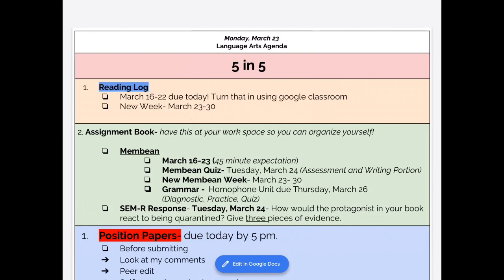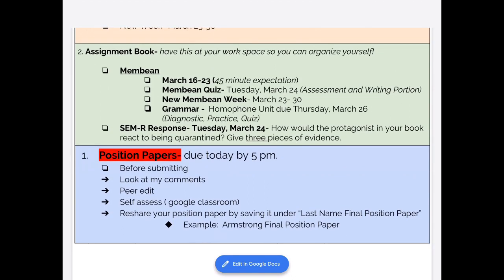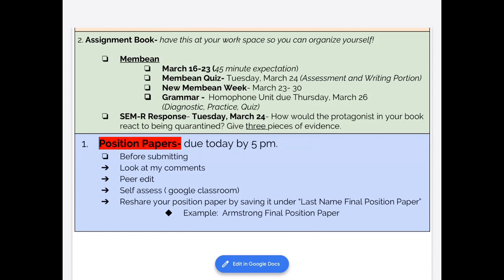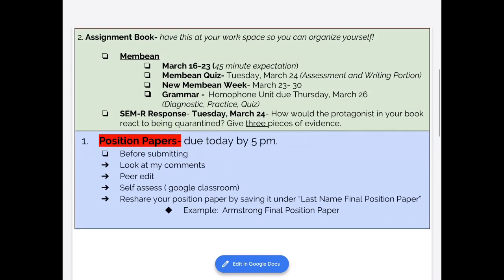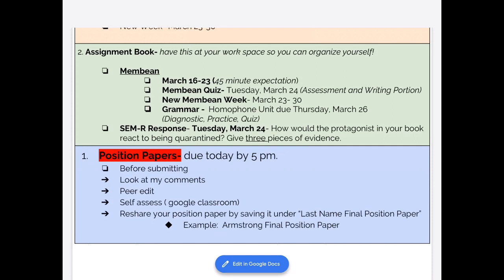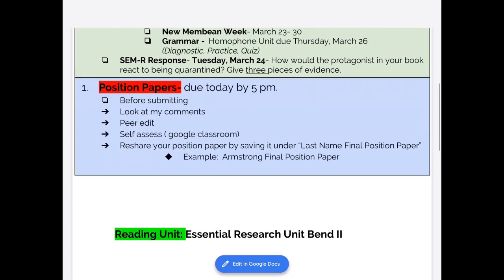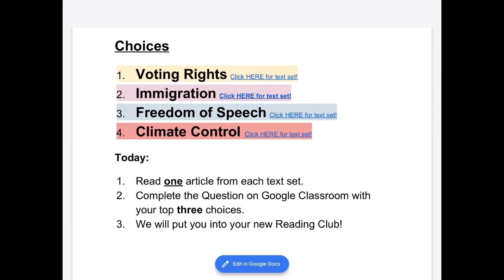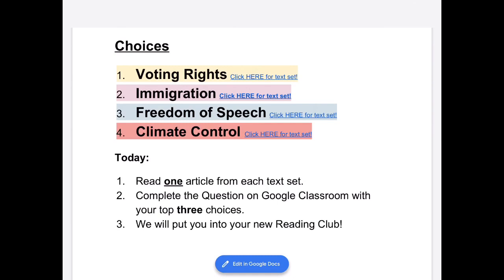Monday, March 23